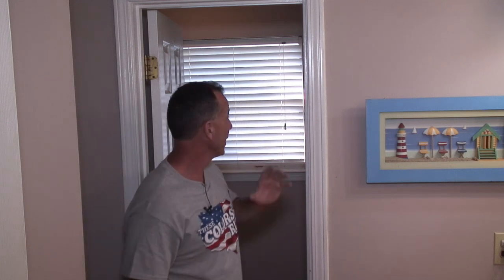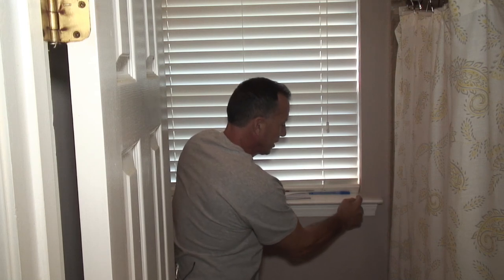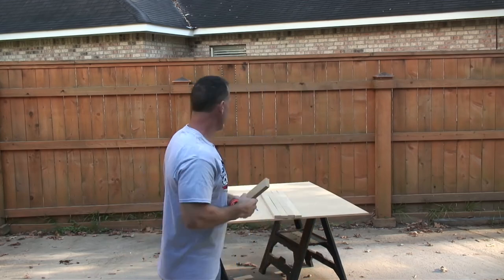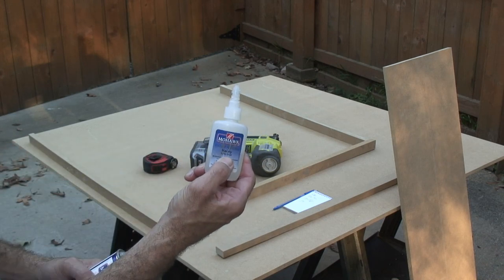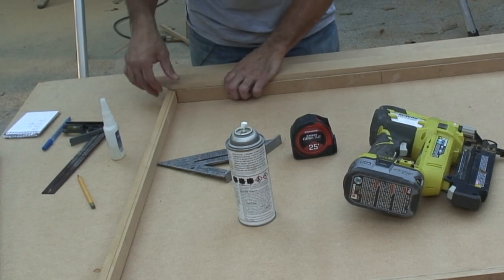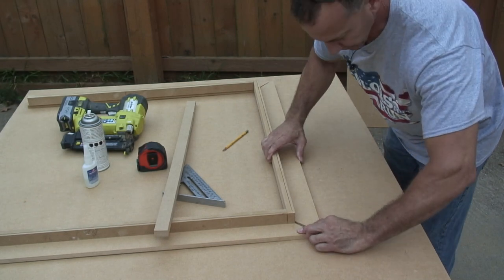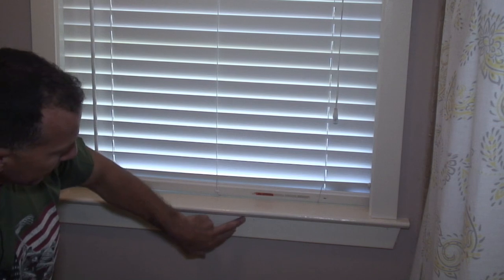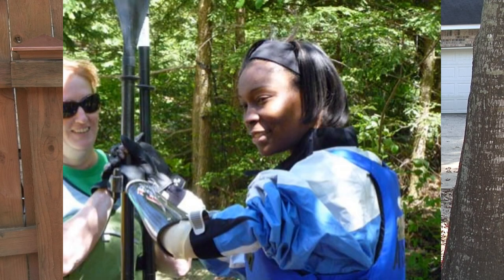Removable Window Frame... Recessed Blinds.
How to easily make a window frame that allows you to keep existing blinds and shades.